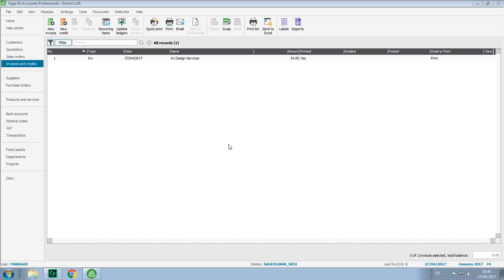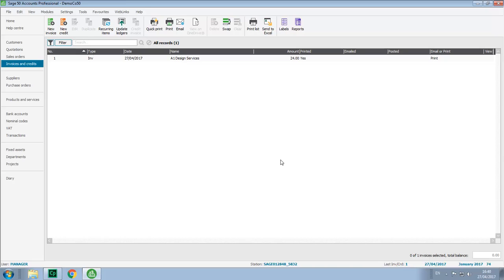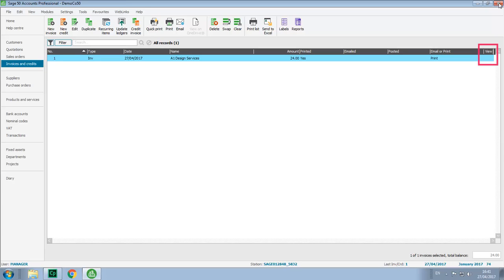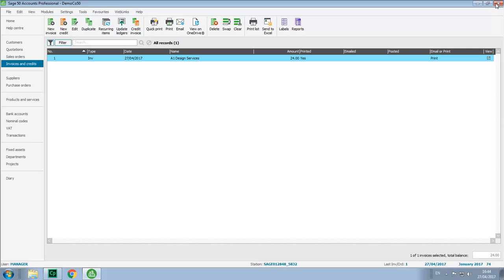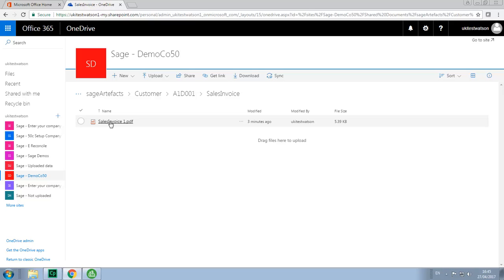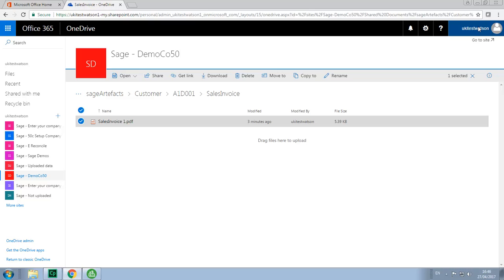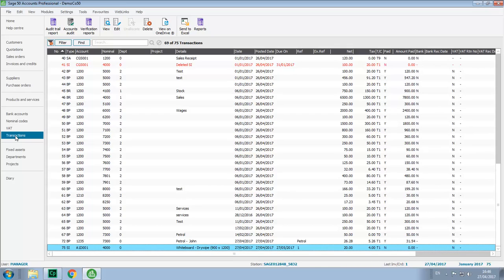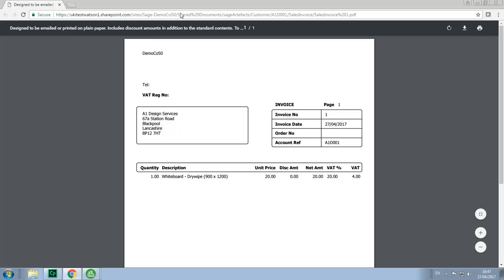Sage 50 Accounts (UK) - Documents to OneDrive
This video demonstrates the new store documents to OneDrive feature in Sage 50c Accounts.